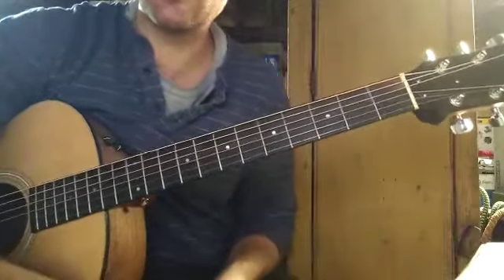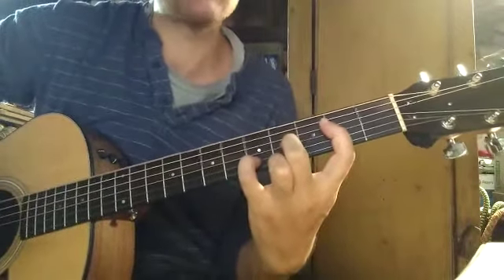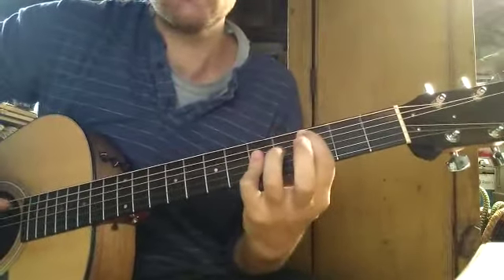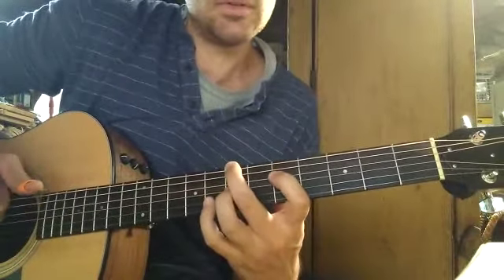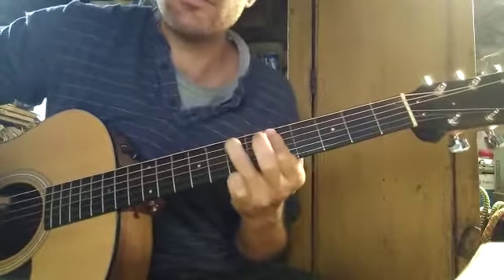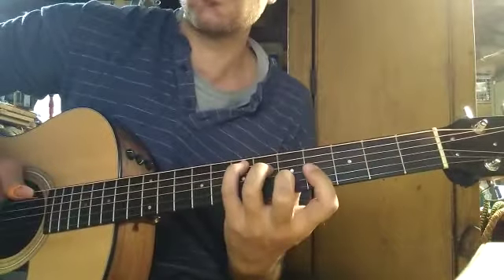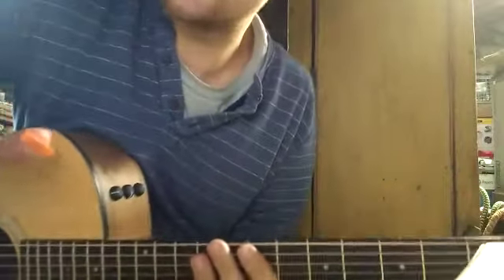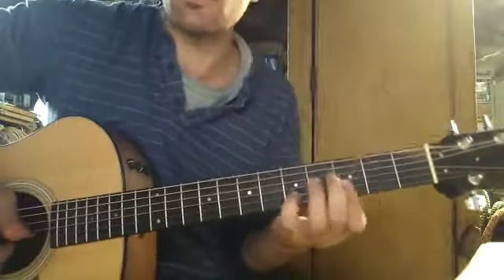Use Hey Joe to practice the CAGED system. Advanced Guitar Lesson.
Rhythm Guitar Lesson, applying CAGED system to Hey Joe by Jimi Hendrix.

Once you've broken out of playing the two common shapes for major chords, you need an exercise for applying these chords. Hey Joe, by Jimi Hendrix, is the ideal song for this because it uses only major chords, and you can use all 5 shapes in one position. That means you have five variations in one position. This is challenging, so I would recommend slowing this way down if it's new to you.

This advanced caged system workout guitar lesson shows you two ways of really applying the caged system.